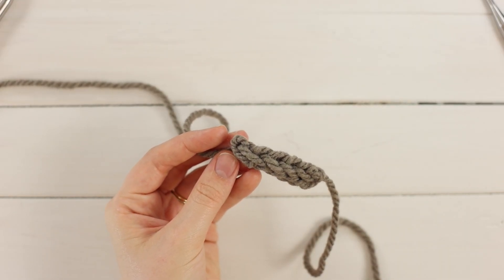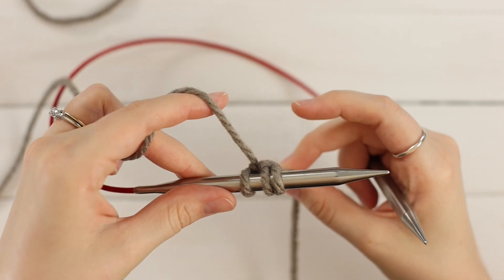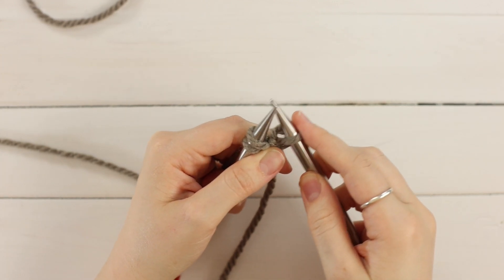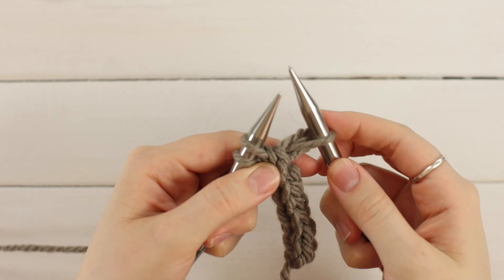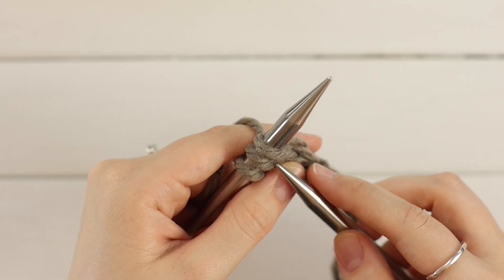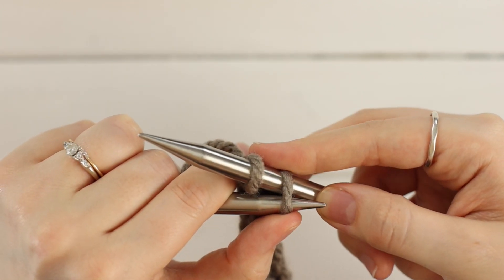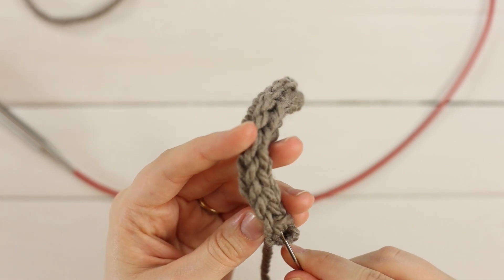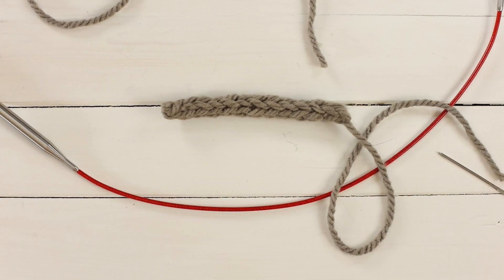Icord Knitting Tutorial | How to Knit an Icord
Welcome to my tutorial for how to knit an icord. An icord is a super easy knitting technique that creates a cord of knitting with no wrong side to it, its just knit stitches all around. Its super easy to knit and perfect for knitting straps, bracelets or something like a stem for a knitted pumpkin (which is what I made it for).